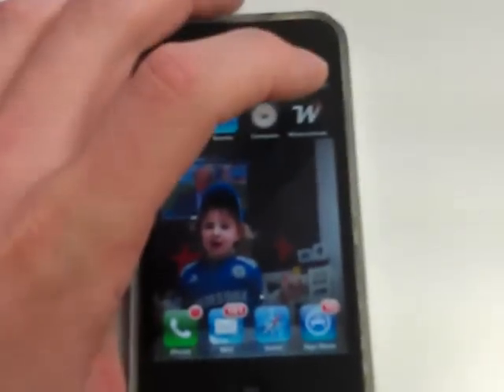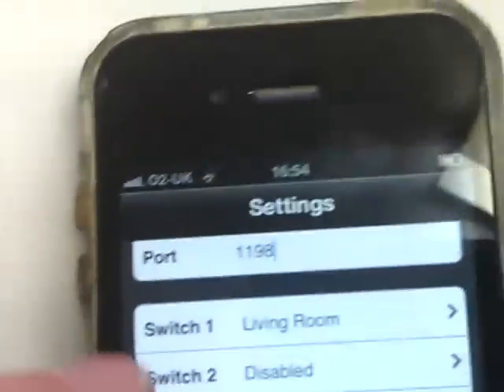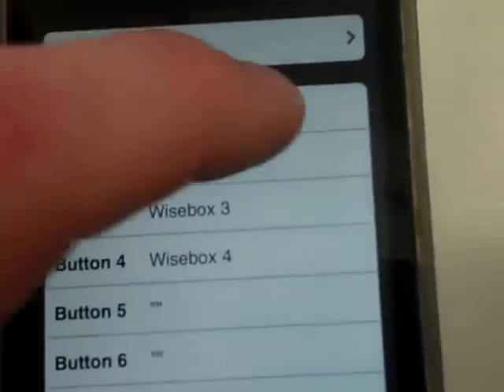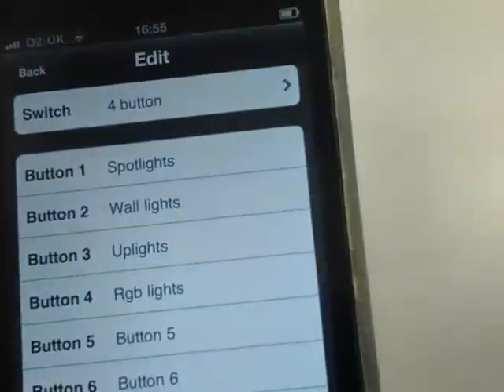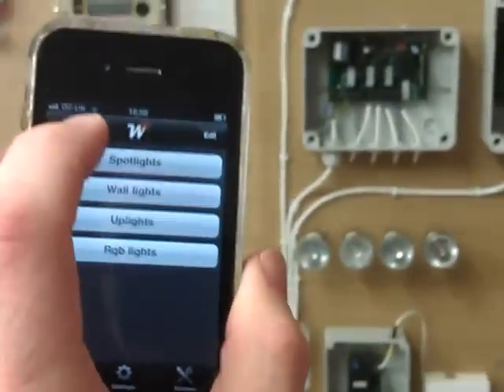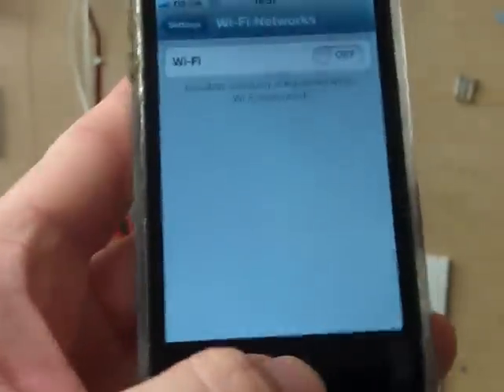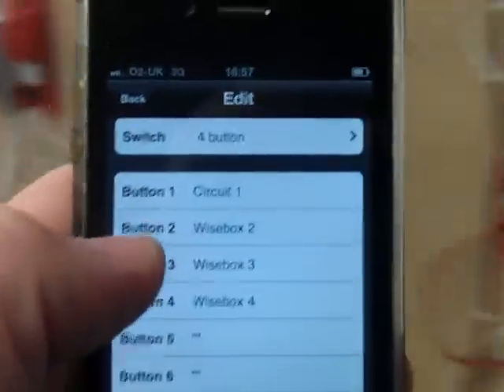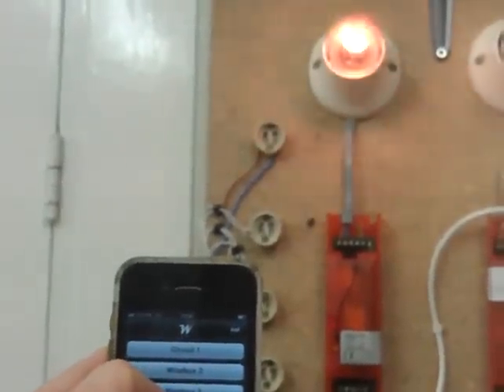Wise Wi-fi App on Apple iPhone with Programming Scenario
Programming the Wise Wi-fi App.